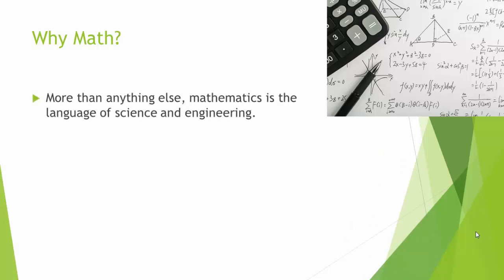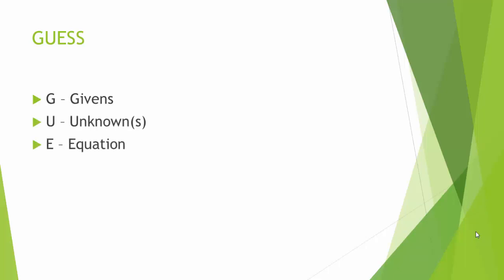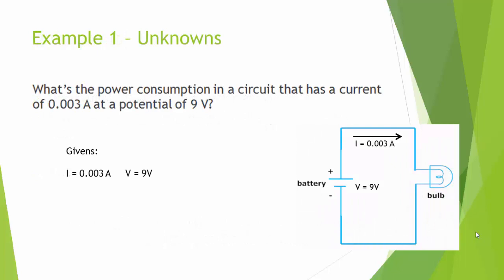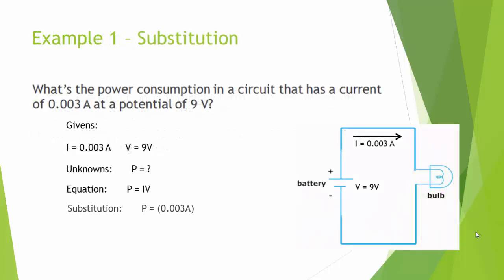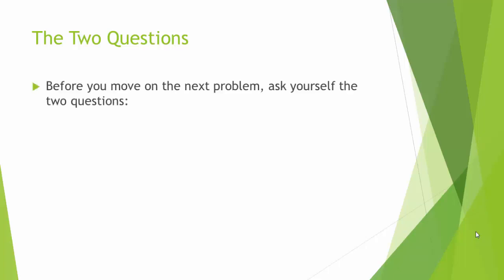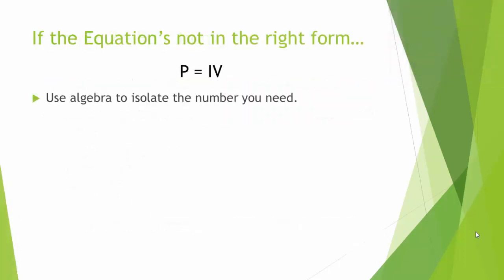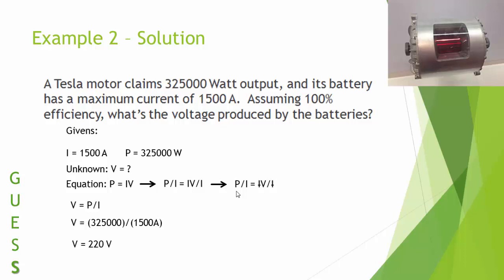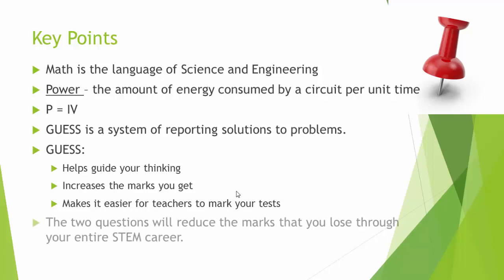Circuits 1 - Math Solutions in Engineering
In this Computer Engineering (TEJ3M) video, we discuss the anatomy of a great mathematical solution in terms of reporting.   The GUESS system ensures that you get part marks even when you arrive at the wrong answer.   We also introduce the idea of the "two questions" - a system for increasing the accuracy of the answers to calculation questions.
Power in a circuit is used as a platform for practicing the GUESS system.